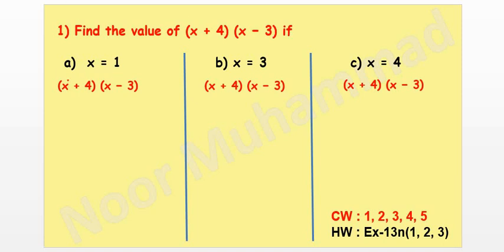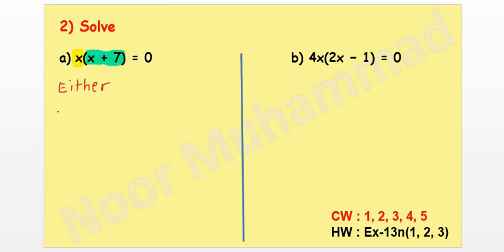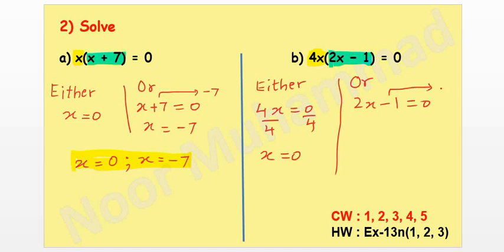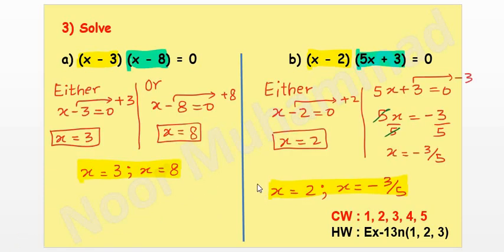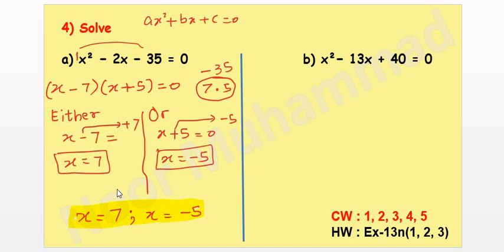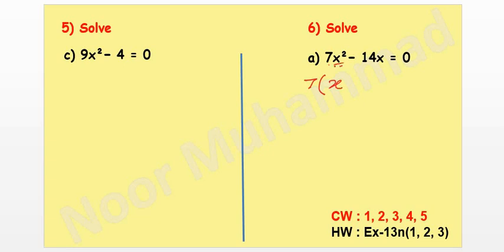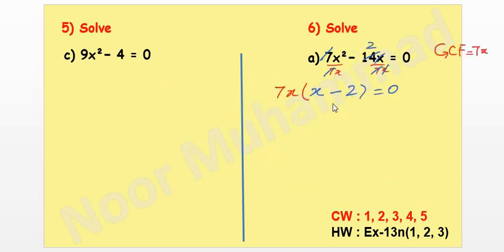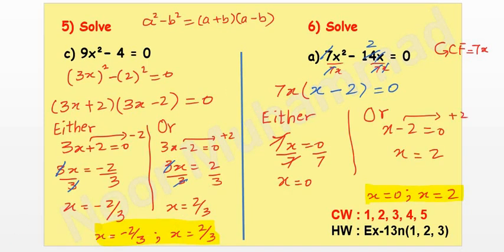STP Mathematics 3A Chapter-13 Ex-13m |GCSE | Mixed Review of Quadratic Equations |Topic-3 {Ex-a,b,c}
Quadratic Equations
simplify fractions
Exercise-3a
Exercise-3b
Exercise-3c
Exercise-3d